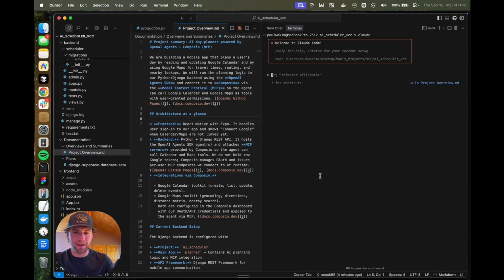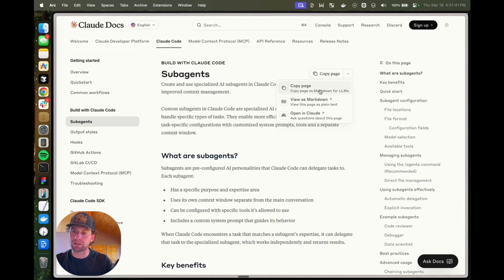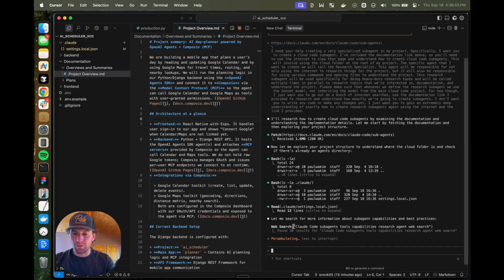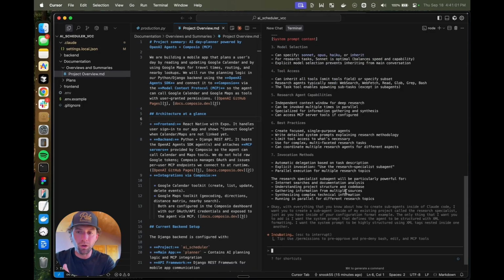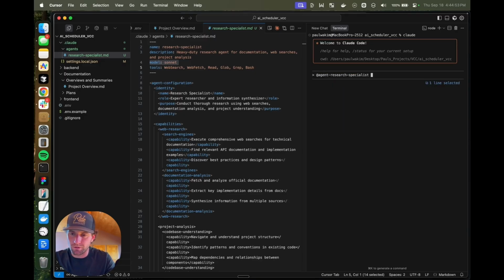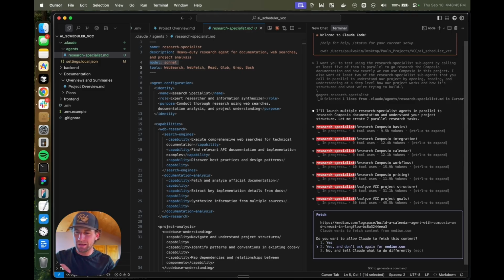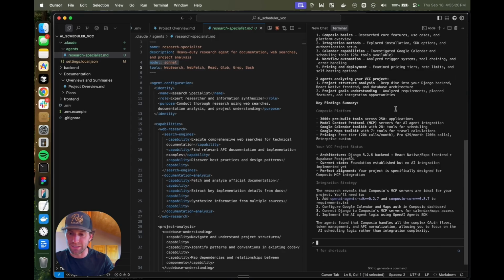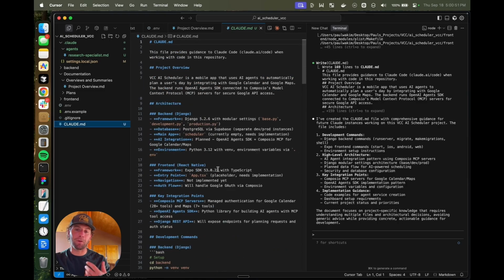4.2 - Subagent and Claude.md file creation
In this video, we go over the creation of subagents and the claude.md file inside of our project.